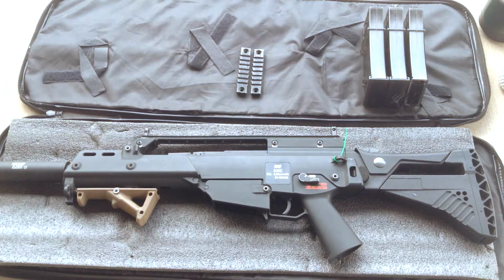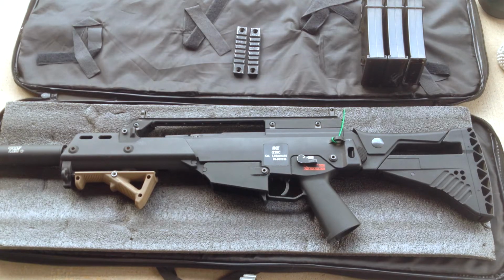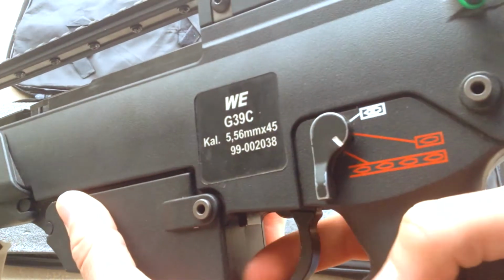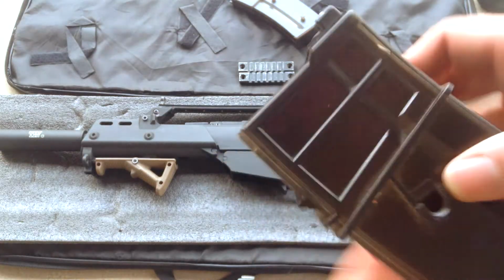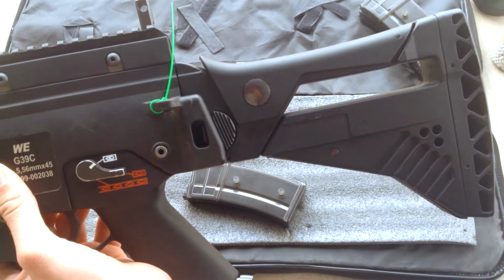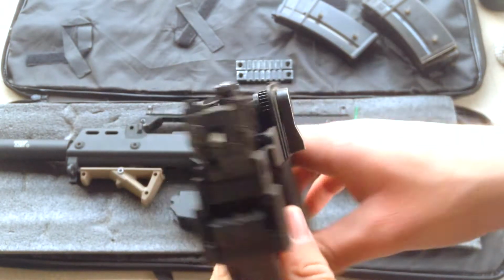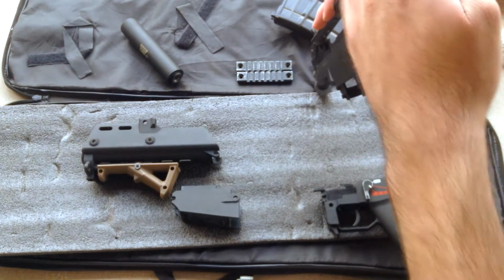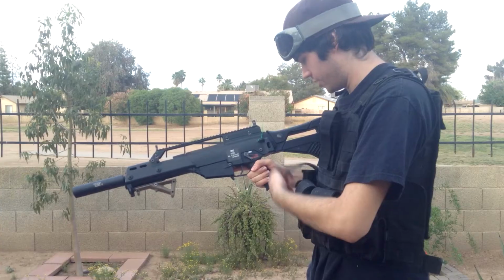WE G39c Custom Overview GBBR Airsoft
WE G39c Custom Overview